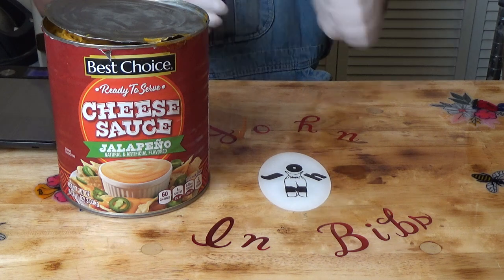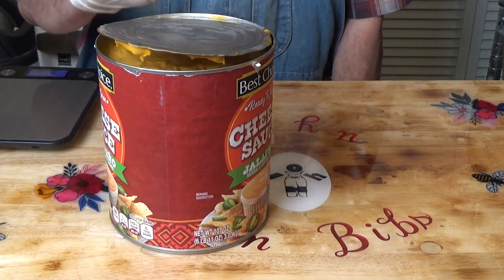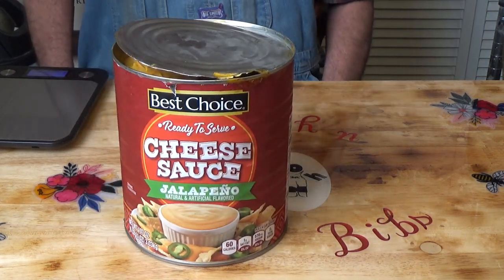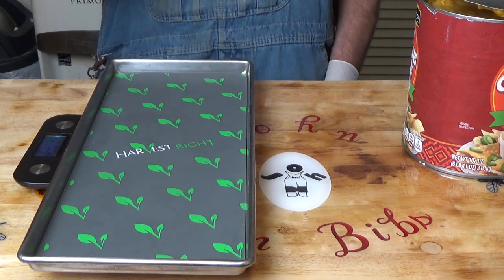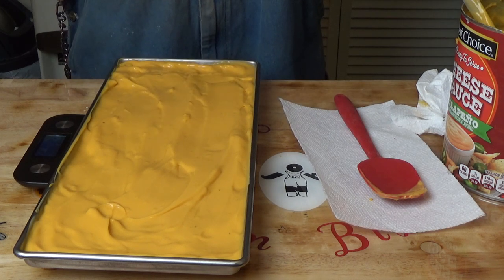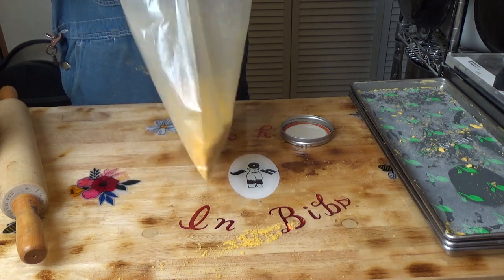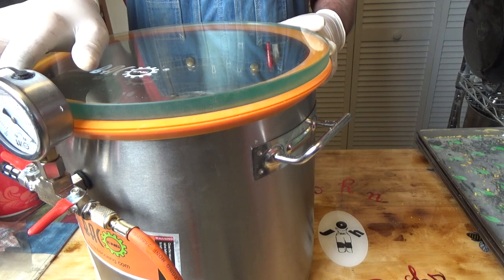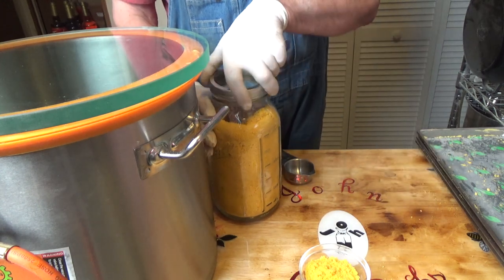Cheese Sauce Freeze Dried And Reconstituted Ep242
In this video I demonstrate how to freeze dry a #10 can of cheese sauce. I then freeze dry it and also demonstrate reconstitution. It is an easy one so I hope you enjoy!